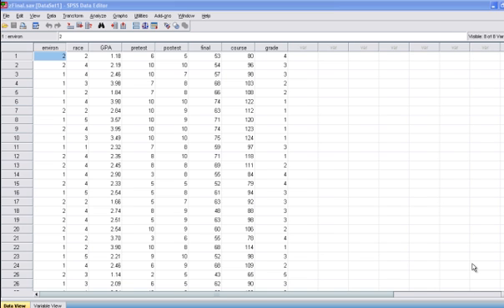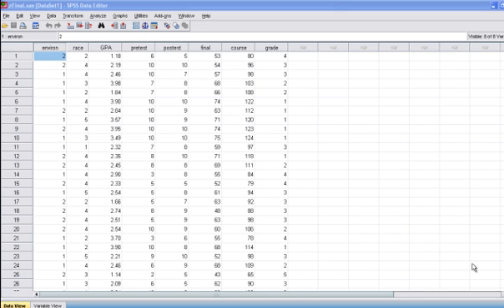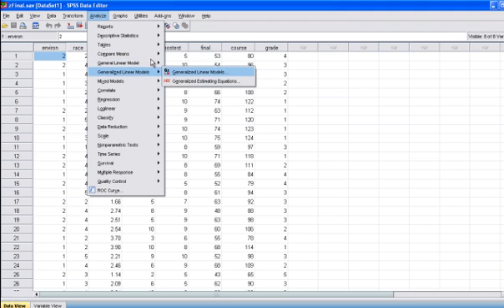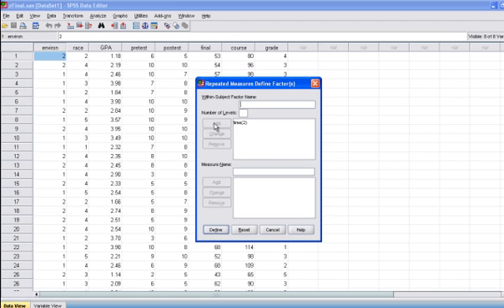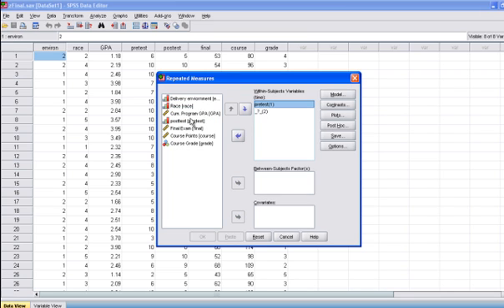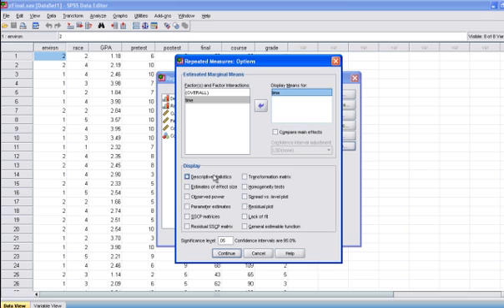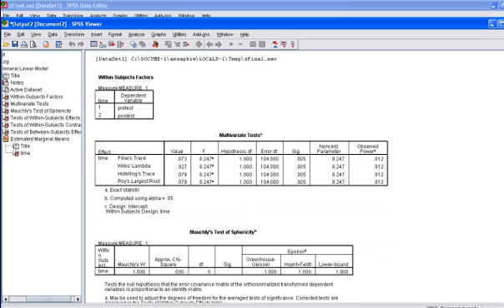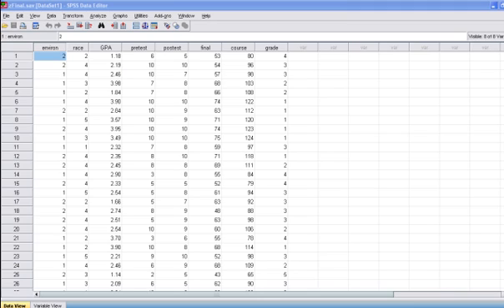How to Calculate Statistical Power Using SPSS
This tutorial demonstrates how to calculate statistical power using SPSS.